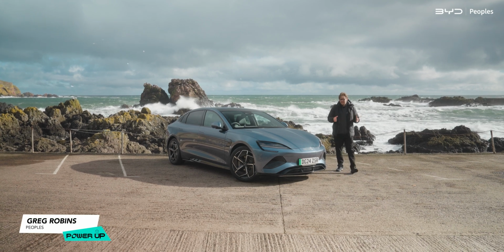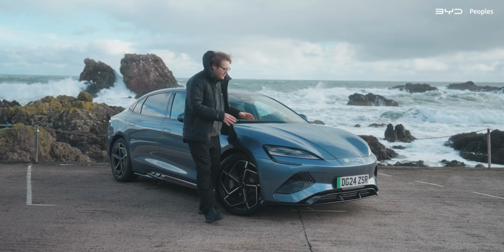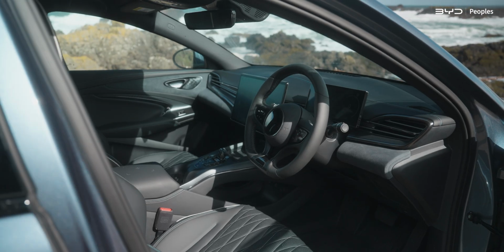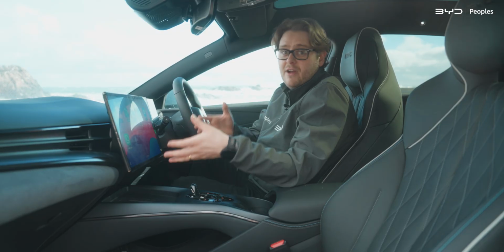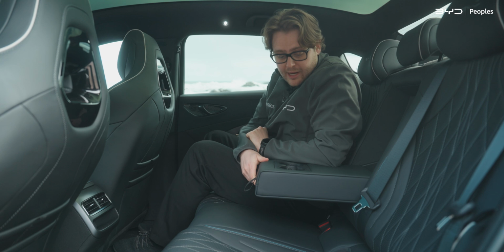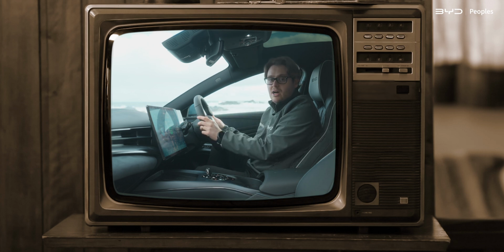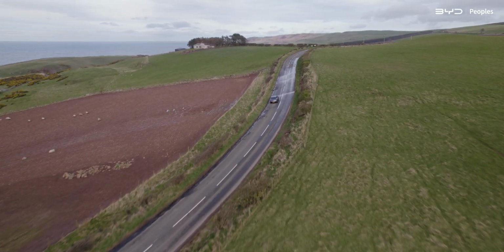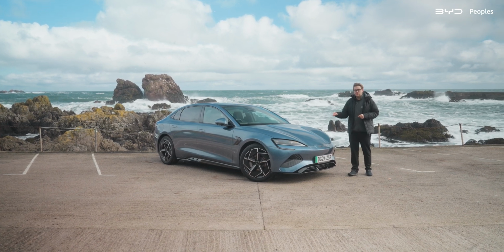BYD SEAL Review: Is this the Tesla Killer? | Power Up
What sets the BYD SEAL apart from the crowd? Branded as the Tesla Killer, we sent Greg on a seaside adventure in our latest episode of Power Up, to discover once and for all if the newest EV on the block has the SEAL of approval.

00:00 Introduction
00:45 BYD History
01:22 Exterior
03:02 Boot space
03:40 Interior
04:50 Infotainment
06:59 Cabin storage
07:16 In the back
08:06 Myth Busters
10:05 Battery & Performance
11:23 Blade Battery Technology
11:55 Handling
12:51 Conclusion